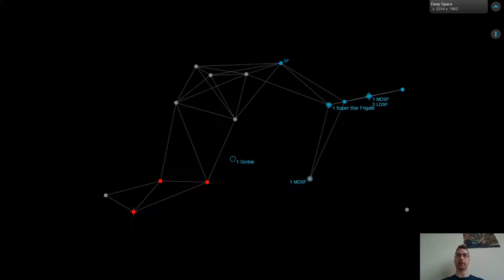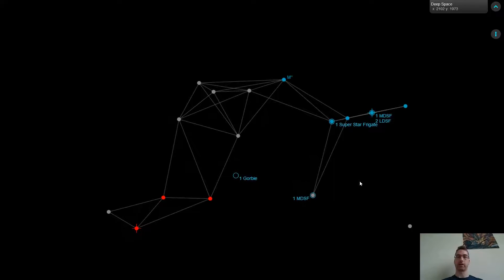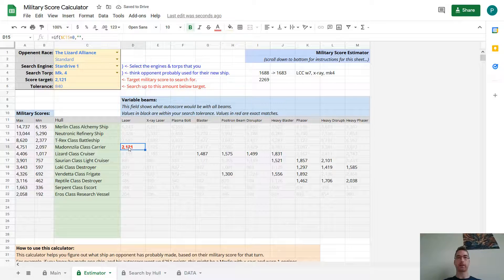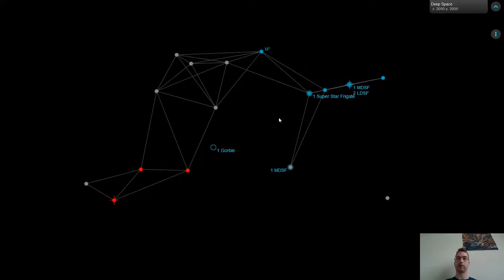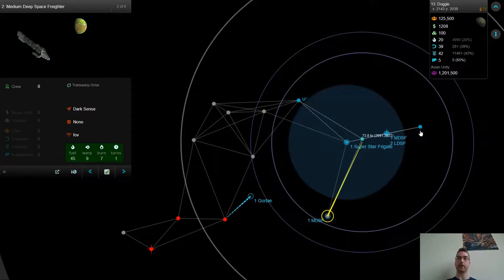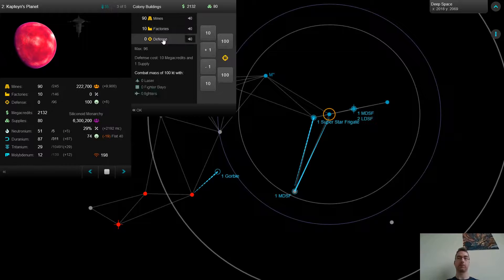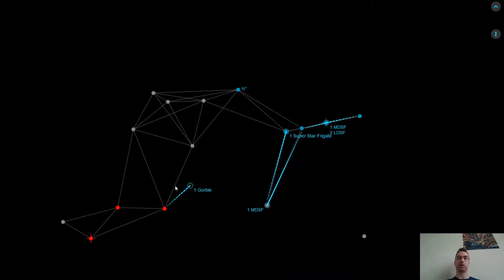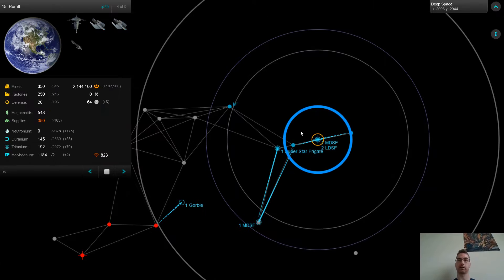Blitz turn #6 - EE vs Lizard - Where to attack next turn?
Discussed in this video:
- Duranium and molybdenum in blitz games.
- Military score: what is my enemy building, giving that I'm approaching him with a Gorbie?
- Where to attack next turn?
- Laying minefield for defense against cloakers
- Defense posts: how many to build in Blitz